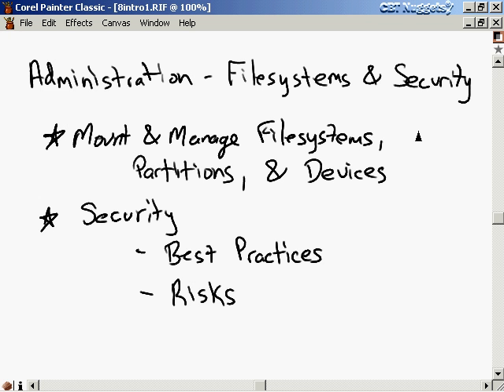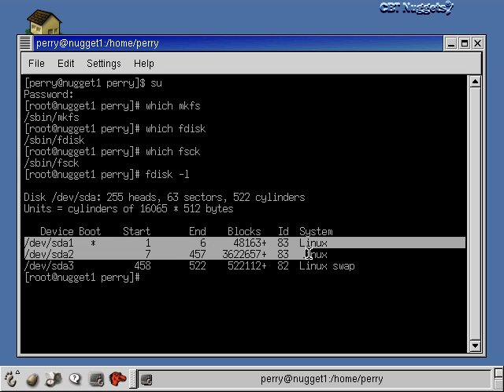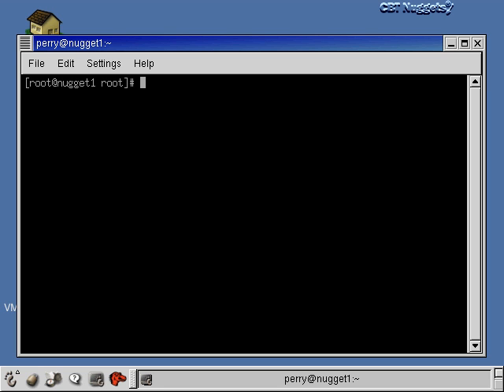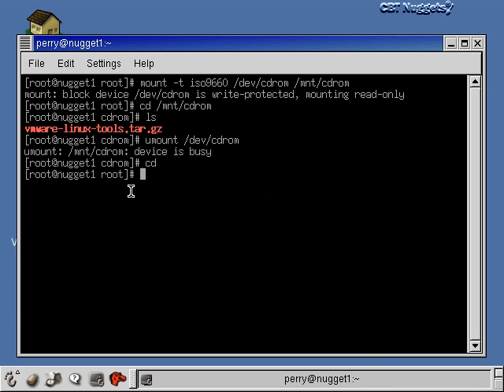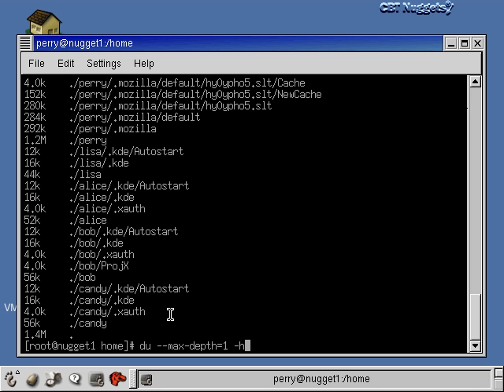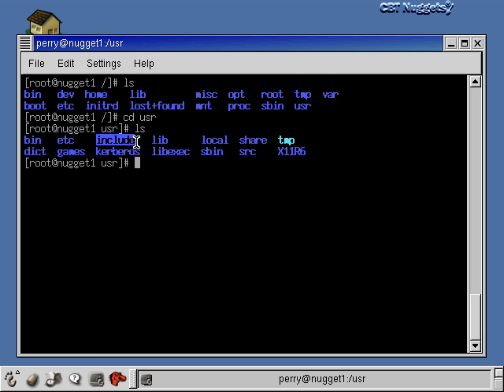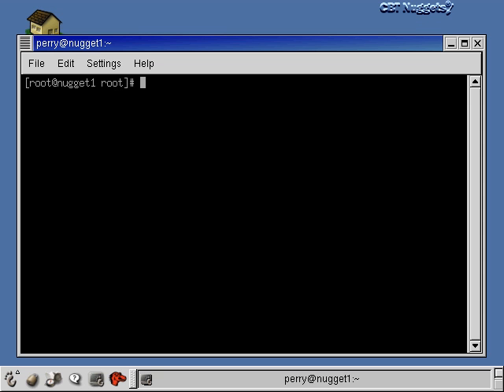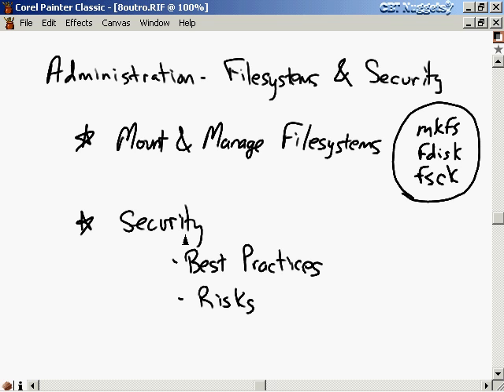08. Administration of Filesystems and Security.avi